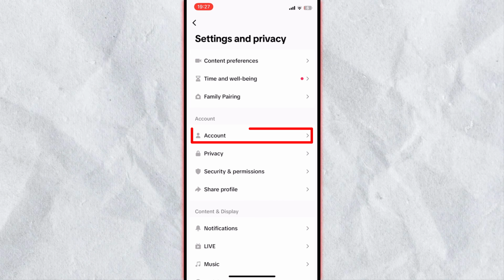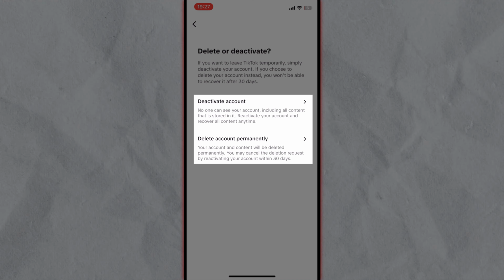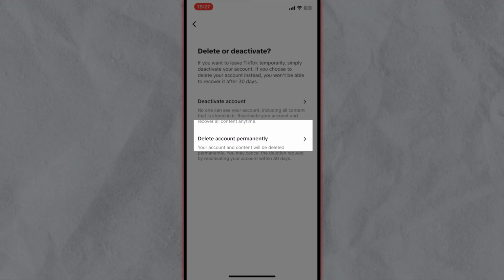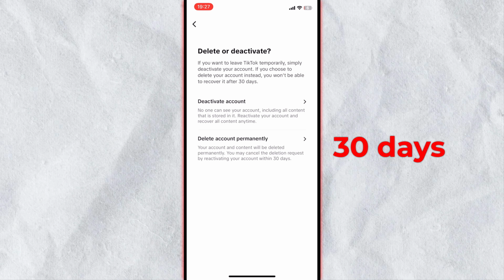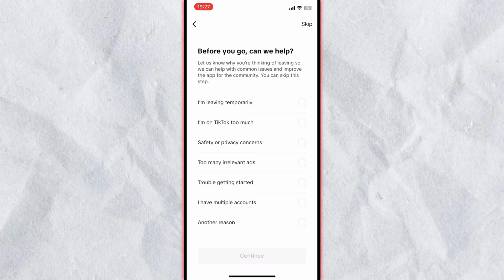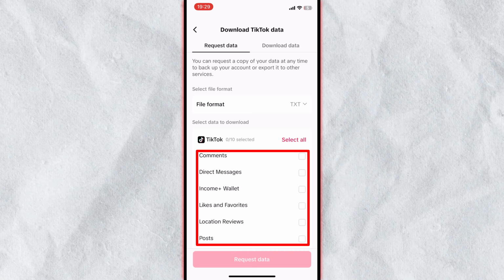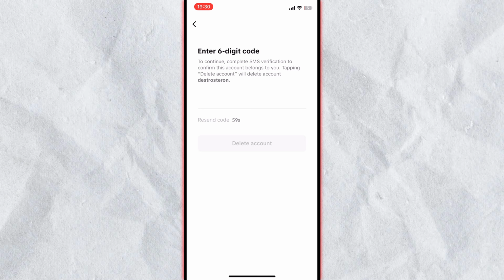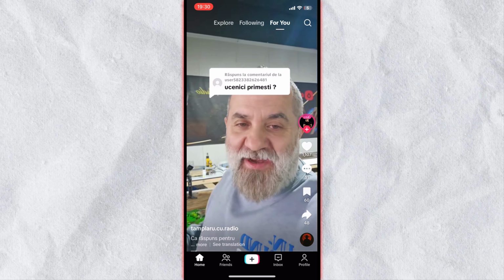How to Delete TikTok Account Permanently (2026 New Update)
Done with the endless scrolling? Whether you want a temporary break or to delete your TikTok account forever, I’ve simplified the process. Avoid the common mistakes like searching throw all the settings to find the delete account setting that lead to longer time instead I put together this tutorial to help you finish with this in less than 3 minutes. 🕒

▶️ Ready to leave the platform or just want a fresh start? In this video, I’ll show you how to delete your TikTok account permanently using the latest 2026 app update.

I walk you through the entire process, including how to deactivate your account if you only want a temporary break, and how to permanently delete everything if you're done for good. I also show you how to download your data before you lose access!

⚠️ Important Note: Once you hit delete, TikTok gives you a 30-day grace period. If you log back in within 30 days, your account will be reactivated. After 30 days, all your videos, drafts, and profile data are gone forever.

What we cover in this tutorial:
✅ Why you might want to delete vs. deactivate
✅ Navigating to Settings & Privacy
✅ The "Account" menu & Deactivate/Delete options
✅ How to Download your TikTok Data (Optional, BUT Don't skip this!)
✅ Final Confirmation & Verification Code
✅ What happens after the 30-day period?

▶️ Quick Summary: - Profile - Menu (3 lines) - Settings and Privacy - Account - Deactivate or delete account.